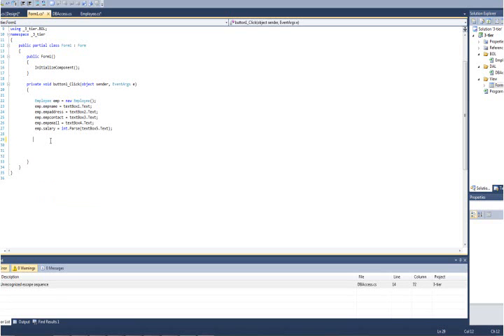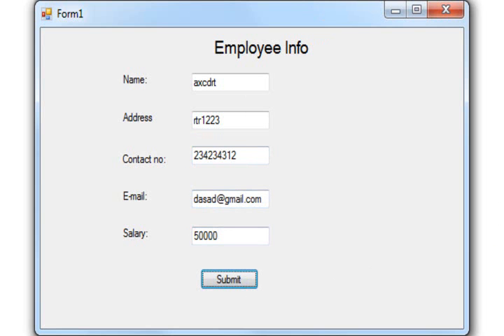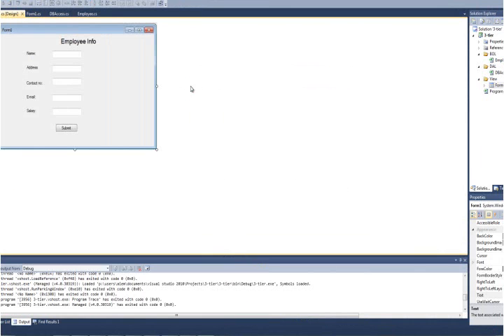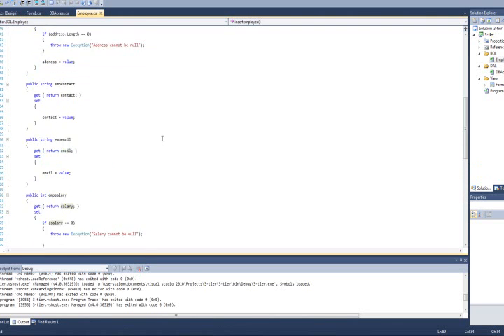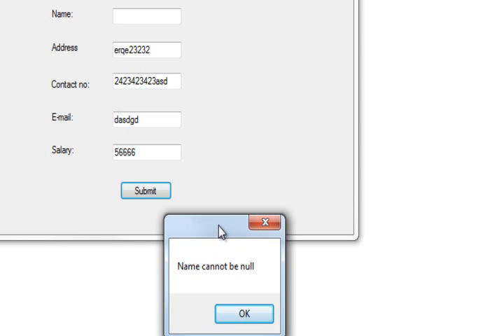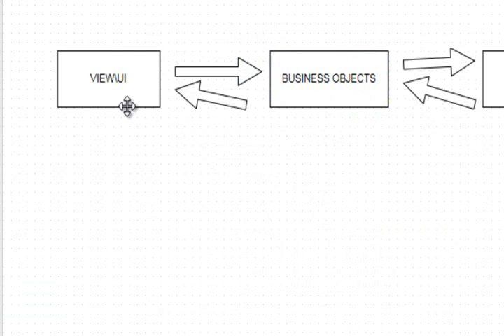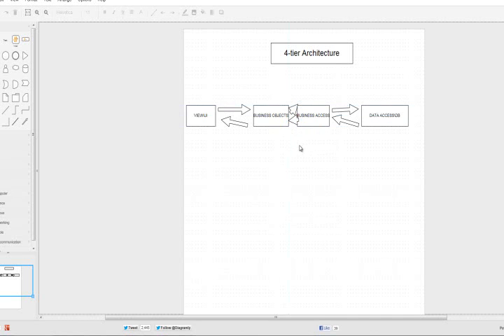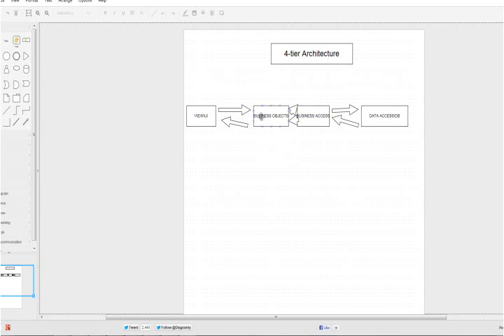Architecture in .Net: 3-tier Architecture Part-4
Last video of the series